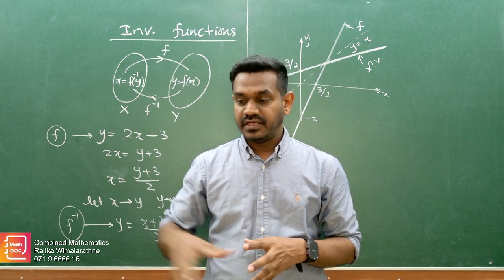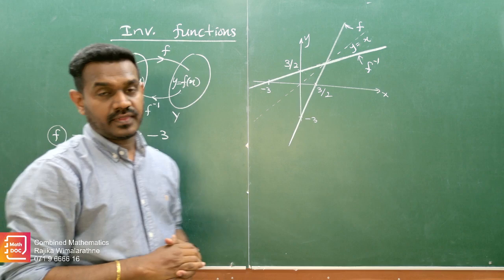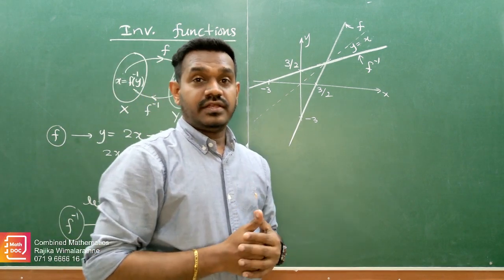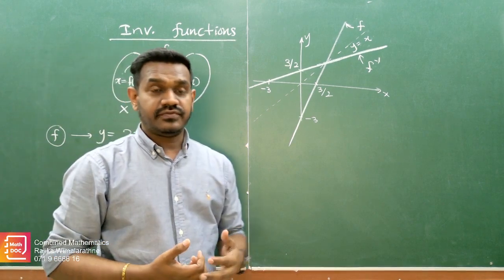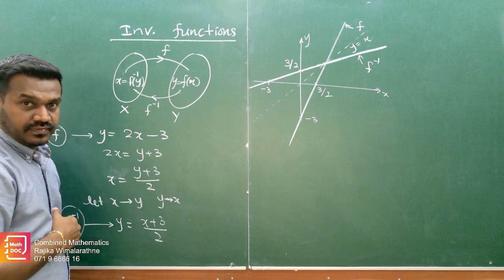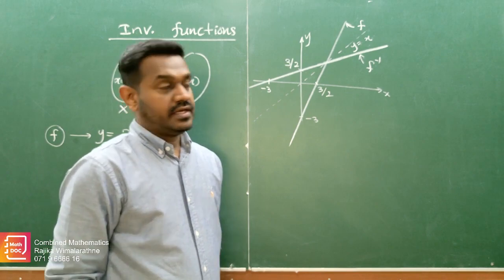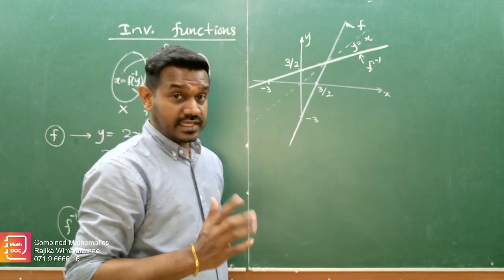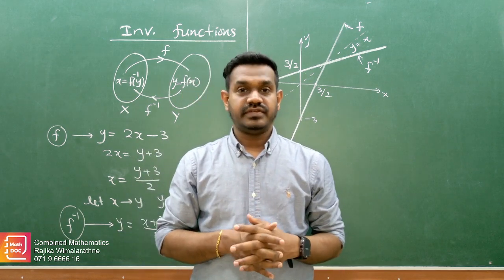An inverse function... What? ~MathDOC~